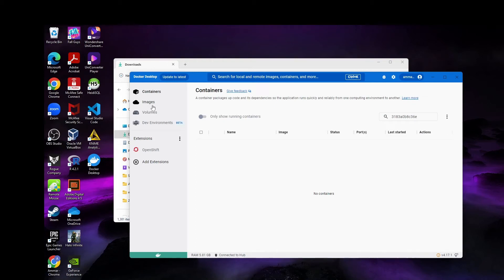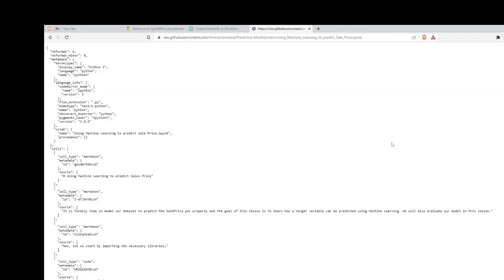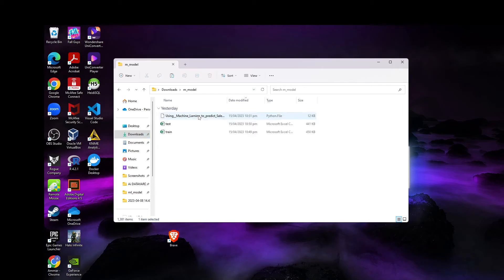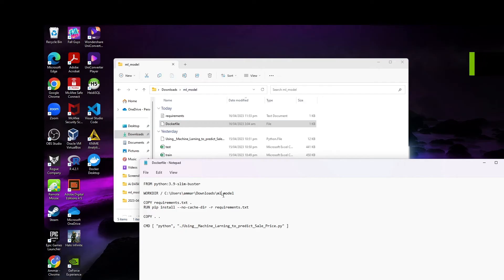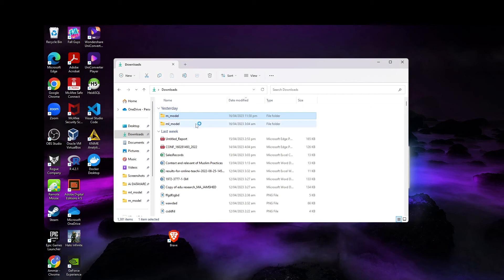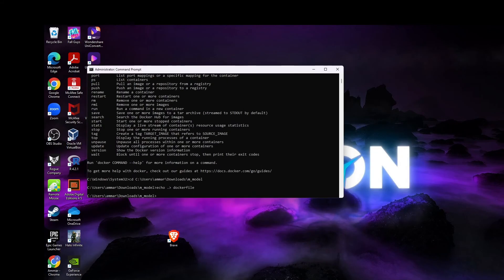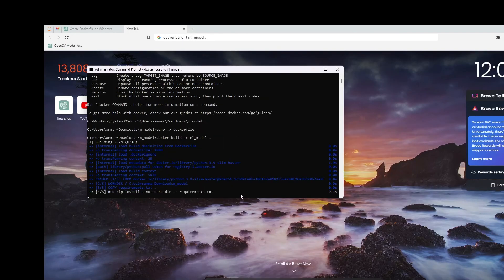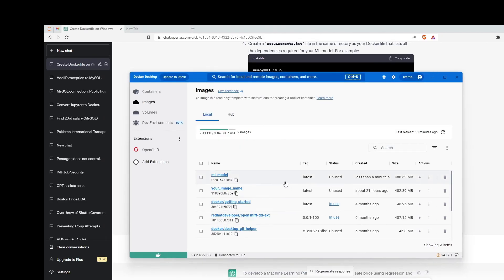How to Convert your Machine learning Model into a Docker Image (Python ML Model)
In this tutorial, I'll show you how to convert your machine learning model written in Python into a Docker image. Docker is a platform that allows you to package your application and all its dependencies into a single container, making it easy to deploy and run your application in a variety of environments.

To get started, we'll assume that you have already developed a machine learning model using Python and that you have all the necessary dependencies installed. We'll use Docker to create an image of our model and then run it in a container.